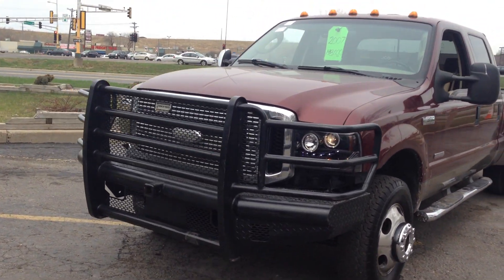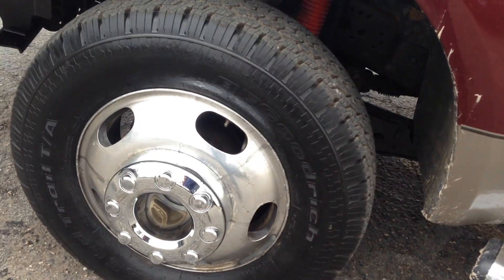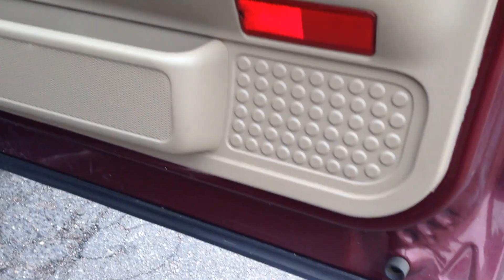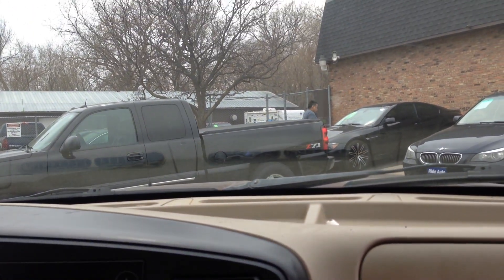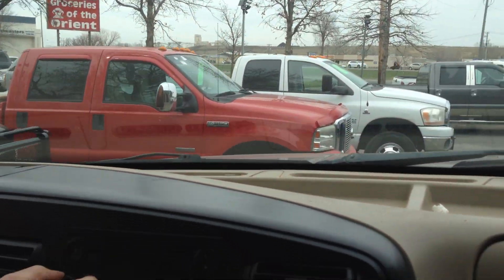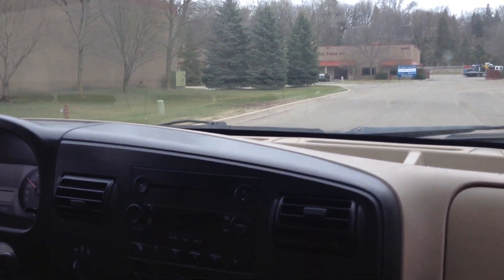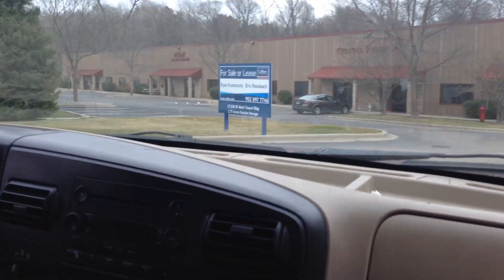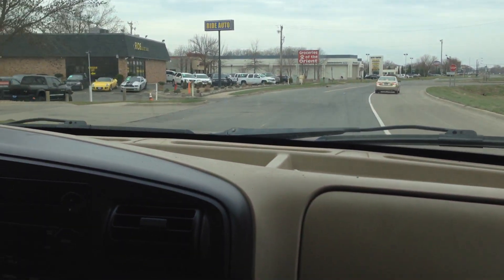2007 Ford F350 17050#